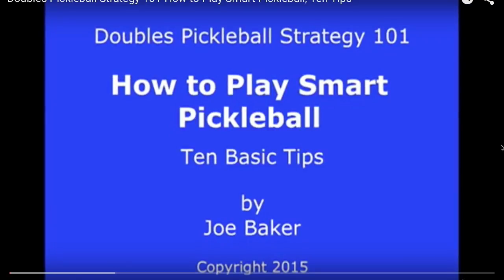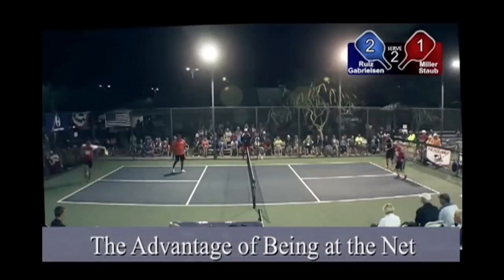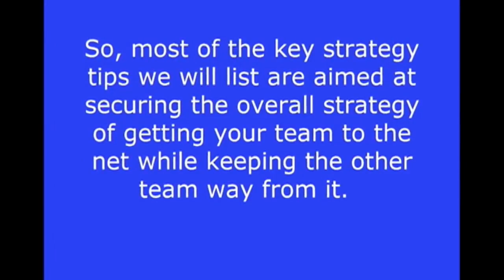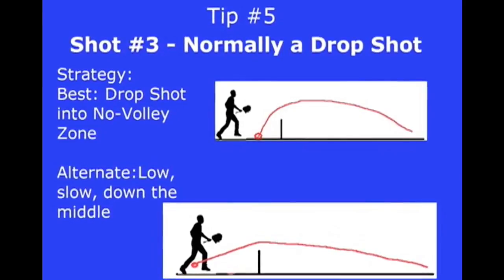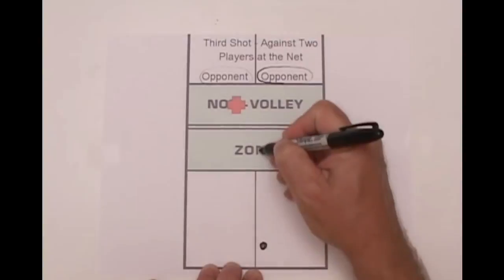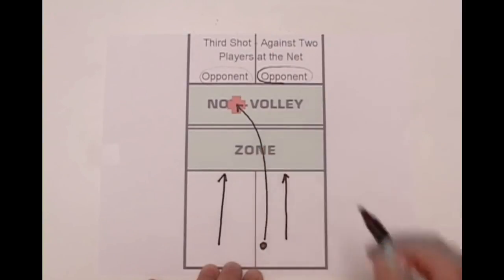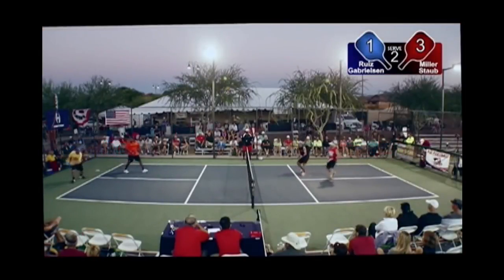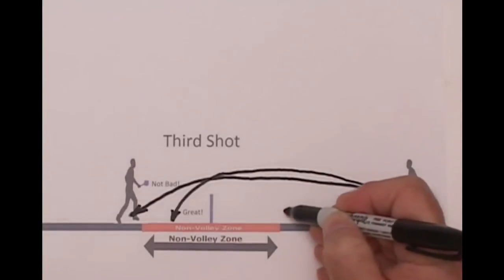Pickleball Strategy Pt#5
This video is about Pickleball Strategy Pt#5